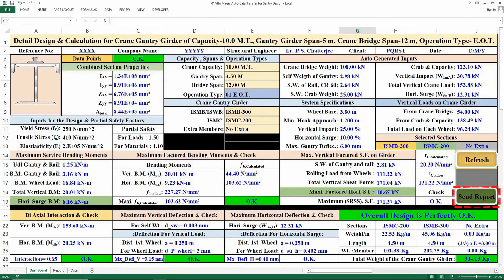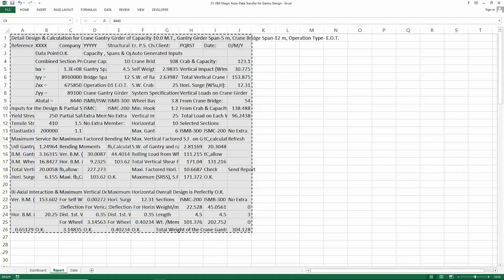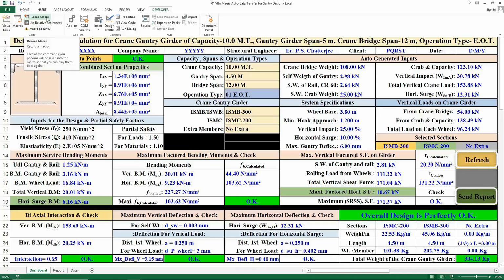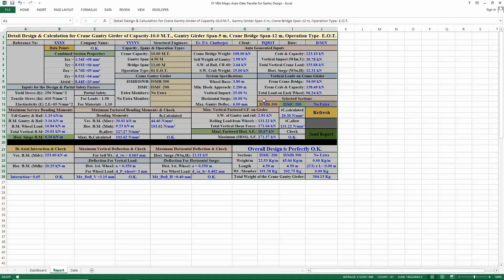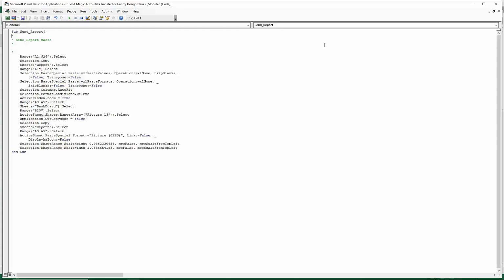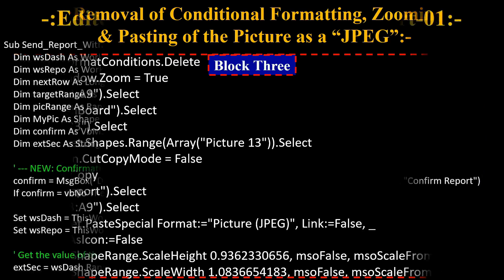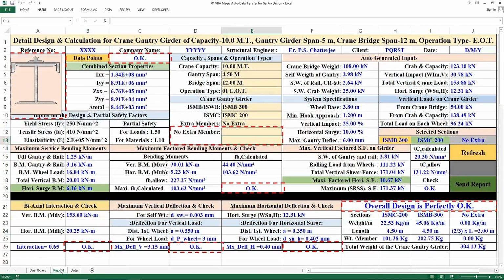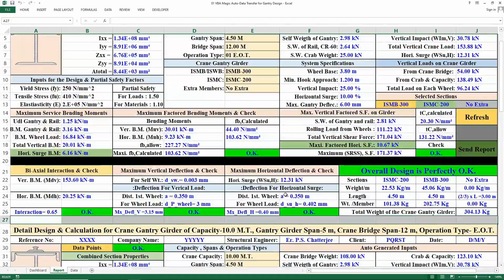🚀 VBA Magic: Auto-Data Transfer for Gantry Design!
Welcome to this technical masterclass! As a structural engineer and automation enthusiast, I believe the secret to professional-grade engineering spreadsheets lies in the details.
Today, we are diving deep into the VBA Logic for data transfer, specifically designed for our Gantry Girder series. This session serves as an essential technical primer for my upcoming deep-dive: “Gantry Girder Design Masterclass: Step-by-Step with Excel Calculator Part-02” (Releasing mid-May 2026).
To keep our main design tutorials focused strictly on engineering principles, I’ve dedicated this video to the "VBA Logic" that makes high-level automation possible.
📌 WHAT YOU WILL LEARN:
• Ordinary VBA Script: How to develop a functional script using the “Record Macro” tool.
• Professional VBA Script: How to refactor recorded code into a clean, efficient, and "safe" script.
• Safety Logic: Implementing confirmation prompts to prevent accidental data loss or overwrites.
📊 HOW TO GET YOUR FREE EXCEL SHEET
I build these custom engineering tools to support the "Young Engineer" community. These resources are shared FREE of cost because I believe in the power of shared knowledge.
To Request Your Copy:
1. Comment the name of the sheet below.
3. Subject: Excel Sheet Request – [Sheet Name]
4. Please don't Request more than one sheet per month.
👉 RECOMMENDED VIEWING
If you are a Structural Engineer, I highly recommend watching the foundation of this series first: 🔹 Design of Crane Gantry Girders: Part 01
The Excel Learner’s Path:
❤️ SUPPORT & COLLABORATION
Since 2020, I have been dedicated to teaching and building tools for the global engineering community. This is a DIY educational initiative.

📩 Collaboration: For technical assistance or professional structural design inquiries, please reach out via email.